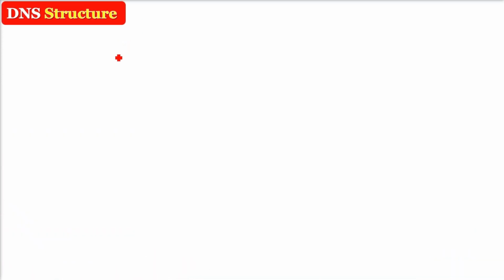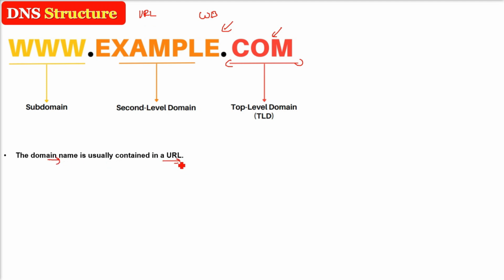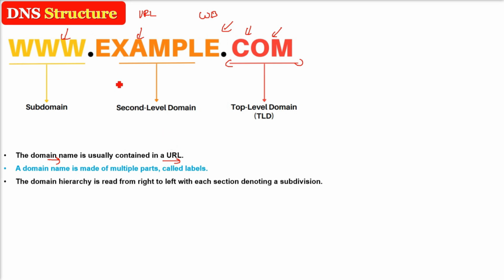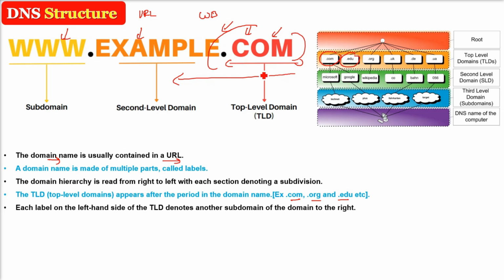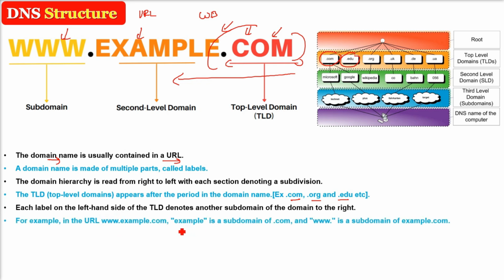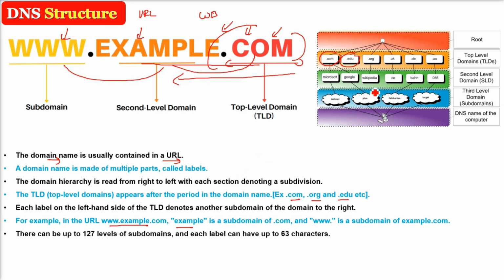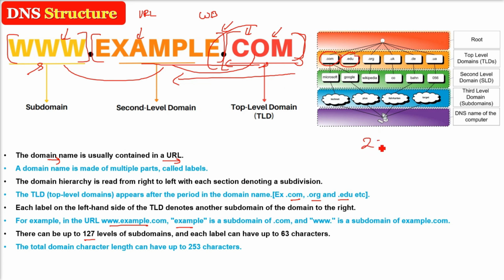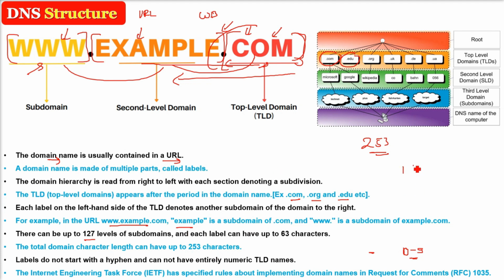What is DNS Structure? What is Domain Name System Structure?